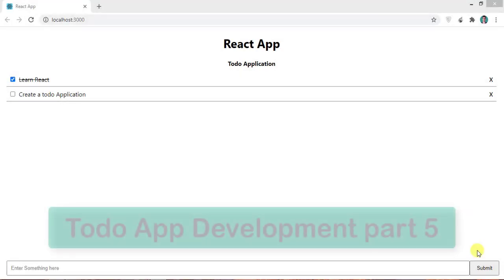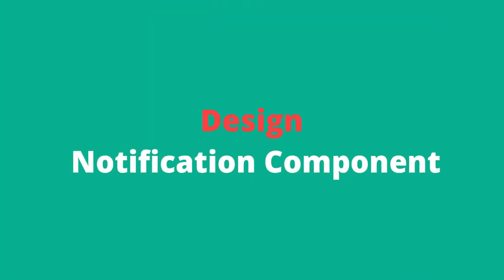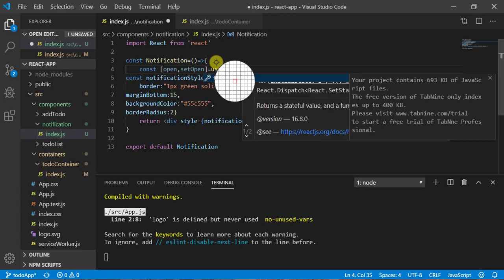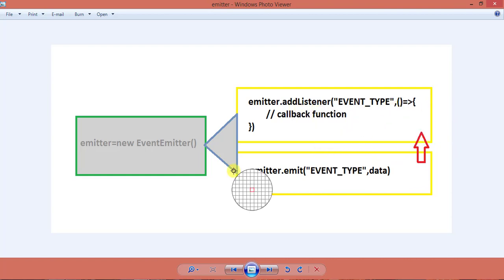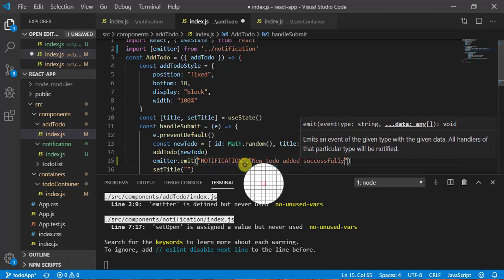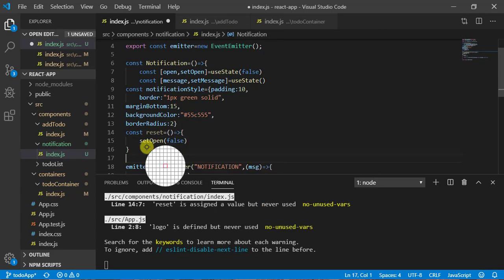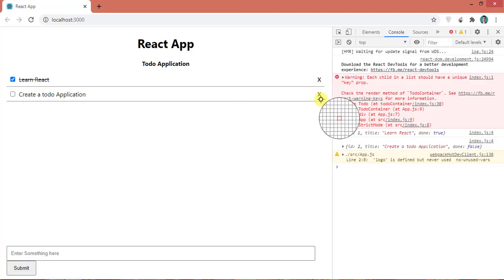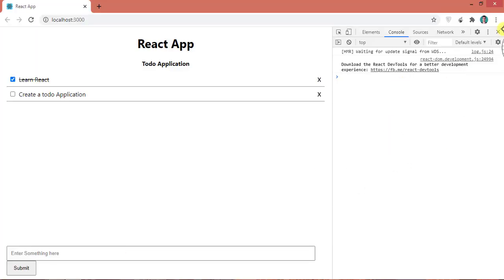Show Notification | Todo List || React Project - part 5 | Deploy in Github for freeTutorial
Hey Guys,
In this video series a todo react project will be developed from scratch. This is the part 5 in which we will create a notification component and see how to show the notification on click of each and every actions.